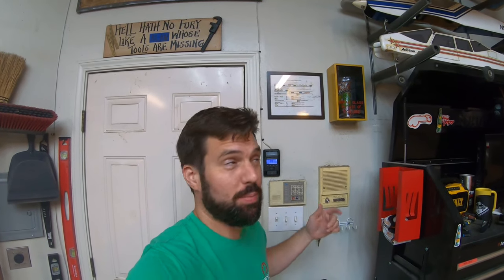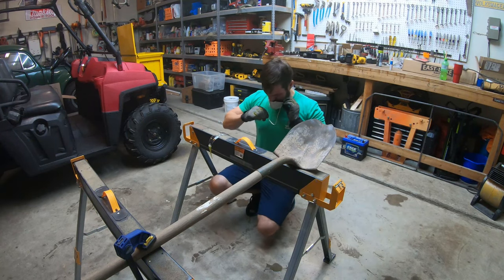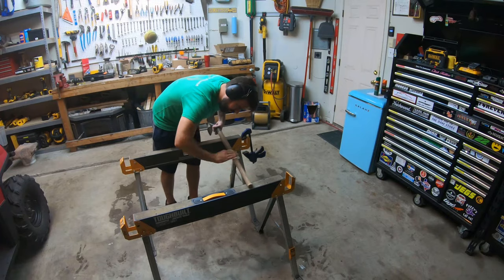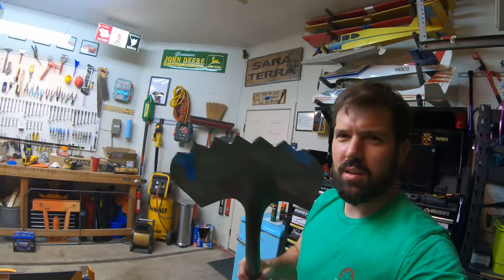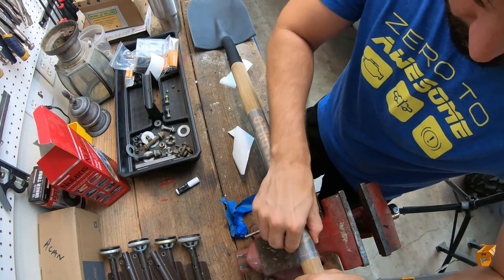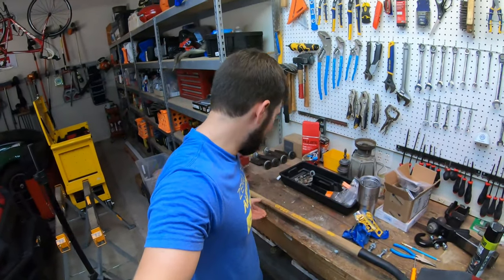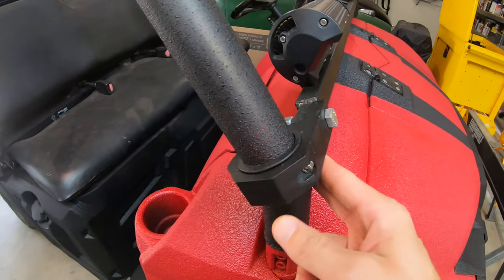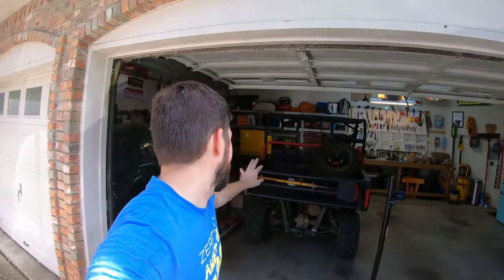DIY Krazy Beaver Off-Road Recovery Tool. My Cheap Polaris SXS Gets A VERY CUSTOM Accessory.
My Cheap Auction Polaris Ranger needs quite a bit of work, the winch, lights and sound system need to be hooked up. Instead of doing any of that I decided to make my own knock-off Krazy Beaver. The Krazy Beaver is cool and all, but mine was free. A rusted old shovel, a angle grinder, some boat polish and paint is all you need to make your own giant spork.

Awesome, yes. Necessary, definite no.